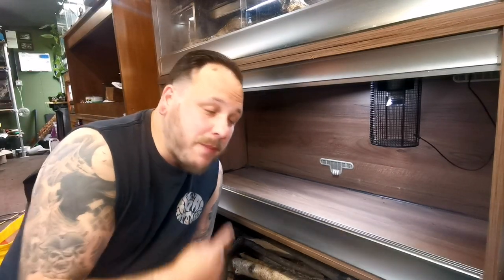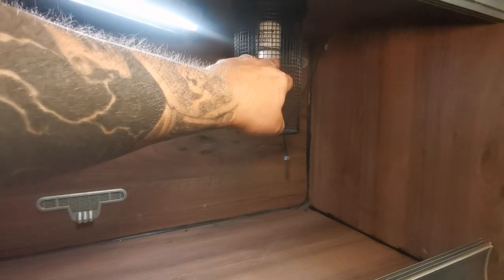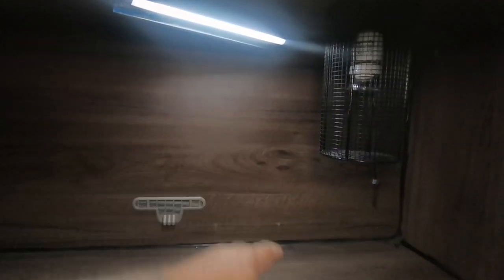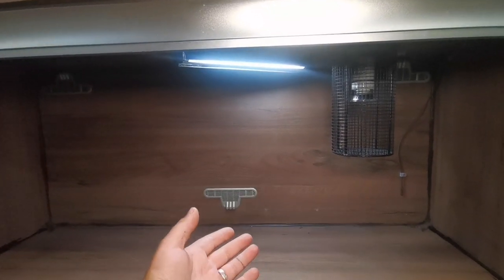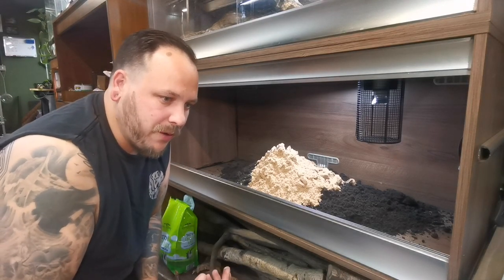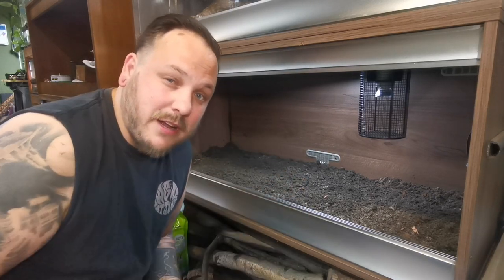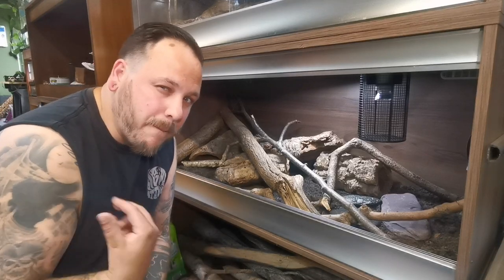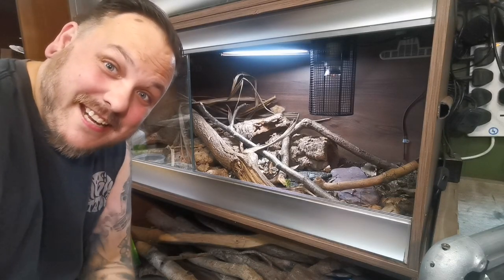Simple And Naturalistic Corn Snake Set Up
In this video I build a corn snake vivarium.